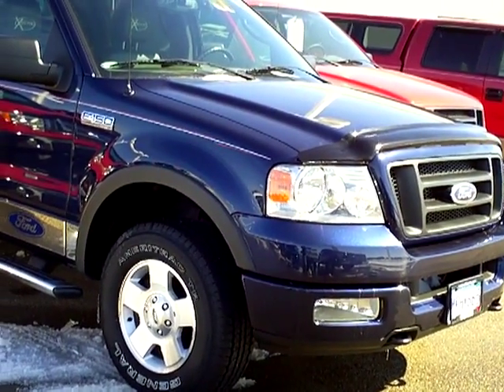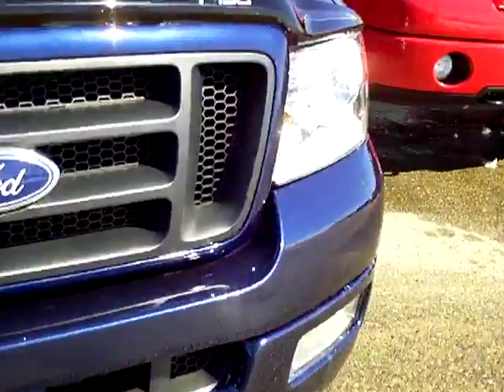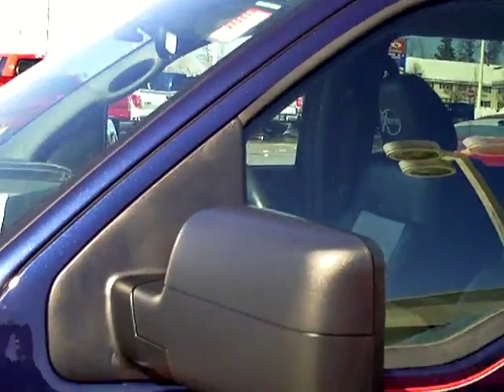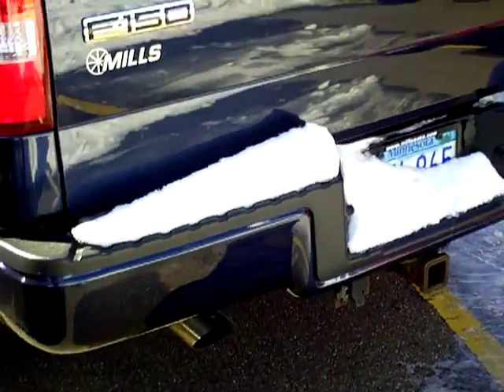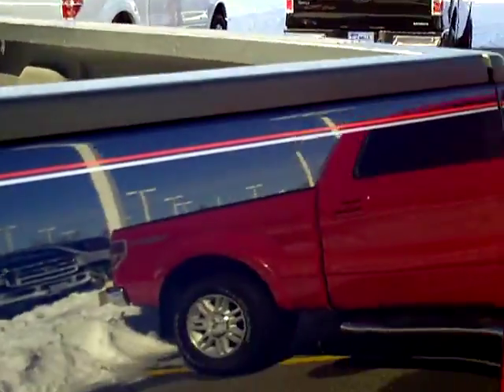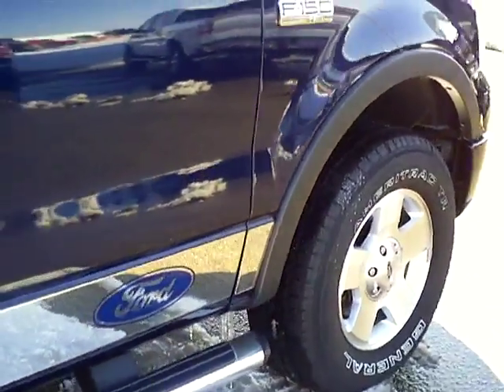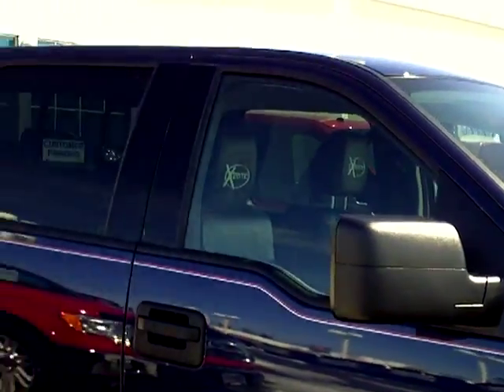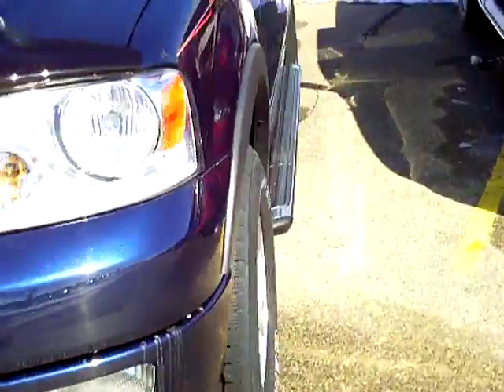2004 Ford F150 FX4 Off-Road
Looking for Sandstone used cars, Fergus Falls used cars, Brainerd used cars, used trucks, new cars, or new trucks from one of the best Minnesota dealerships? (Our customers literally come from all across the state- and other states too!)  Please give us a call to confirm availability for any vehicles you might find here.